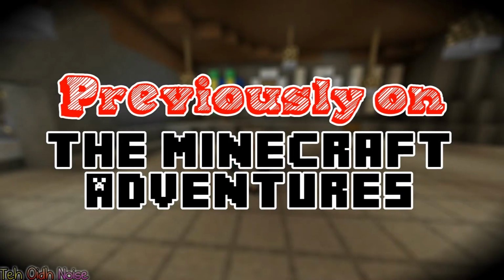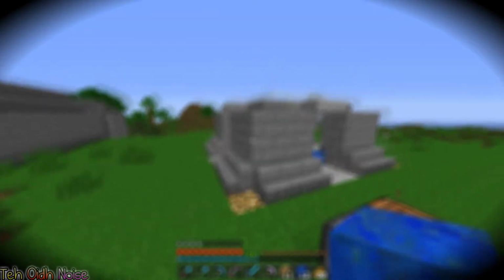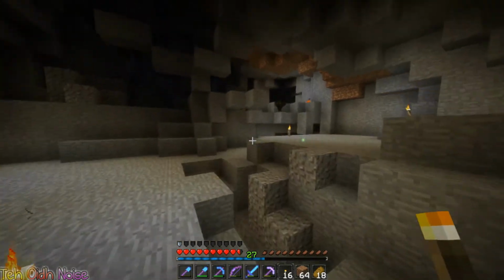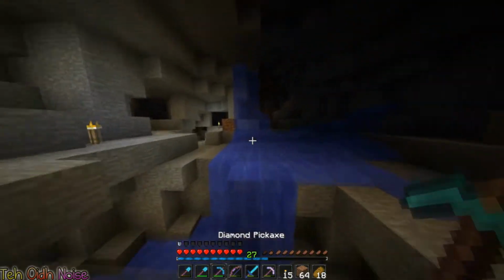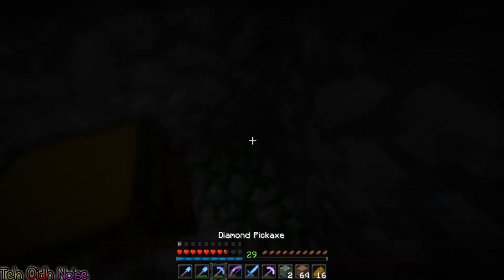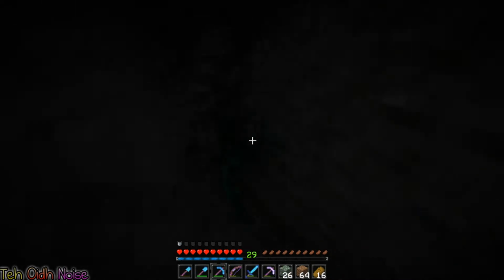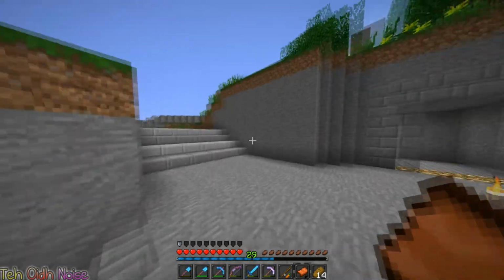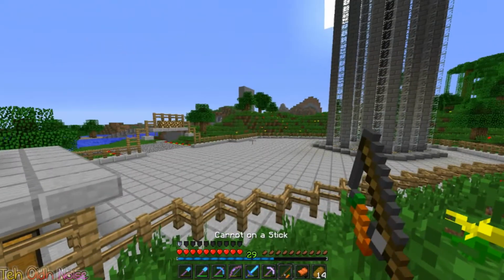The Minecraft Adventures - #112 - Cave Expedition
● Minecraft ID: TheOidhsNoise
● Origin ID: Oidh